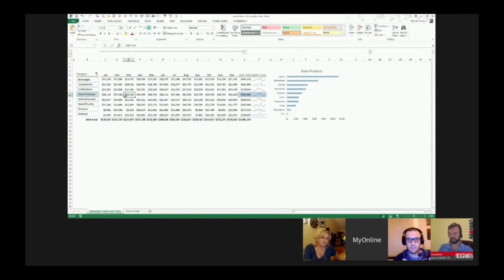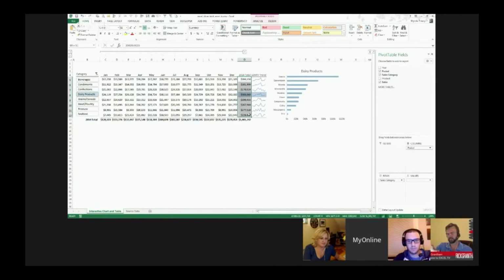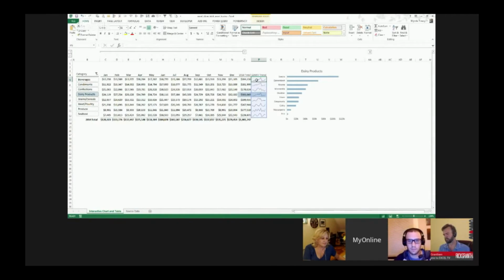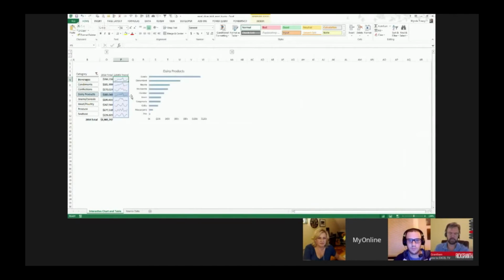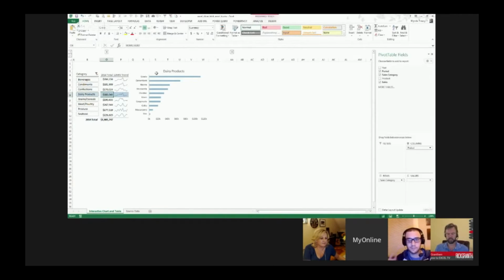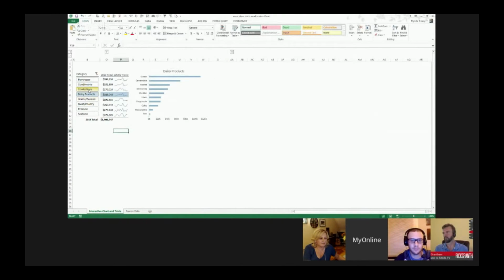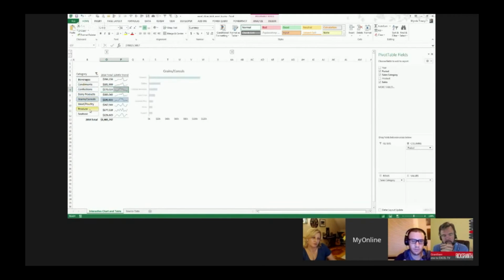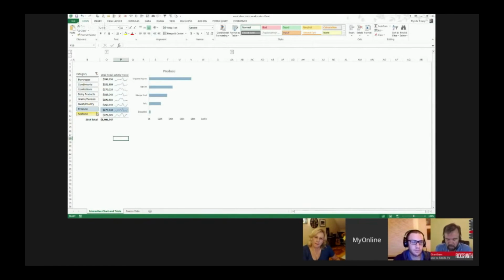Interactive Excel Dashboard Tips Using Slicers and Pivot Charts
Mynda Treacy shows us how to create an interactive Excel Dashboard using Slicers and Pivot Charts.